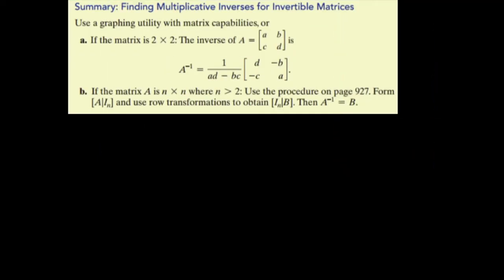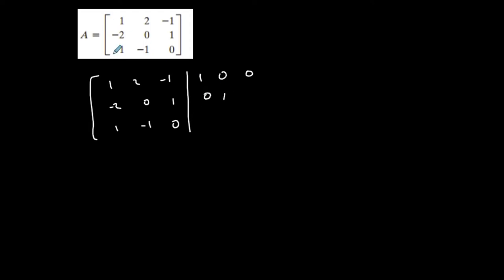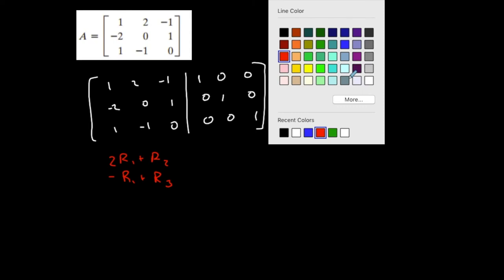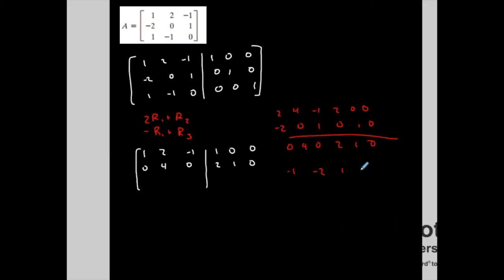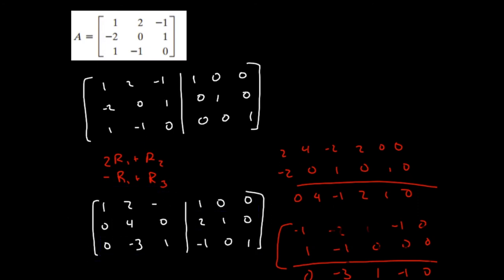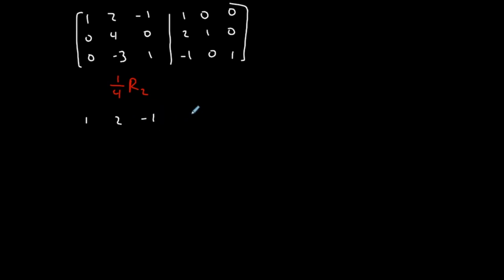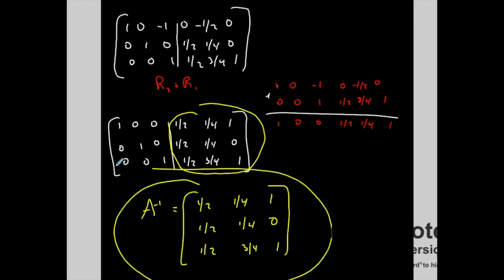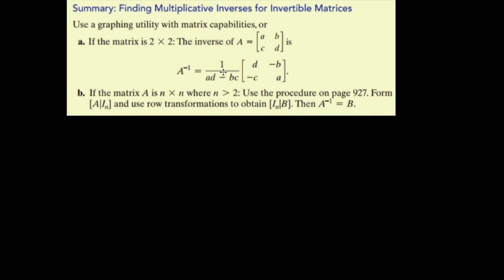Precalculus | Matrices | Inverse of 3x3 Matrix (and higher order)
This video discusses and shows how to find the inverse of a 3x3 matrix (and higher order matrices) by hand.

TEACHING PHILOSOPHY